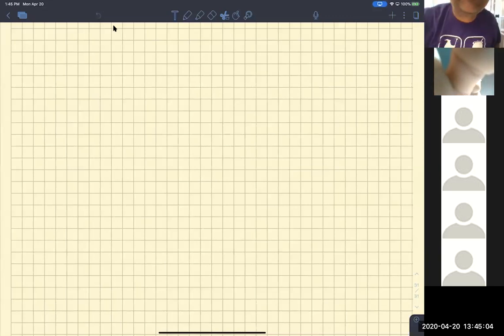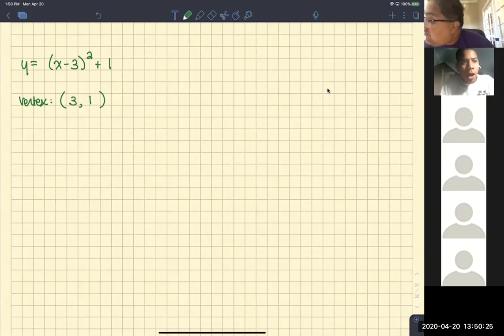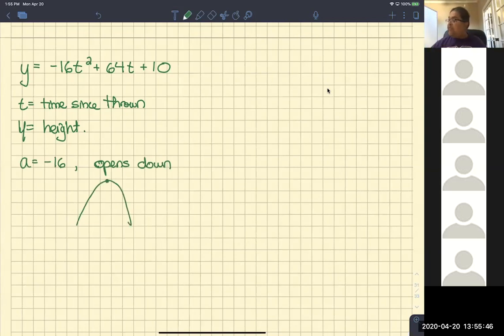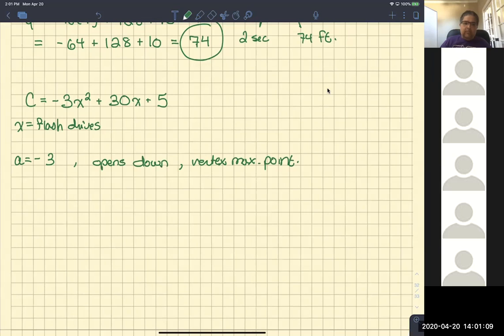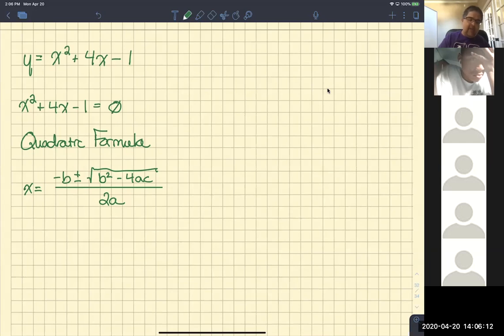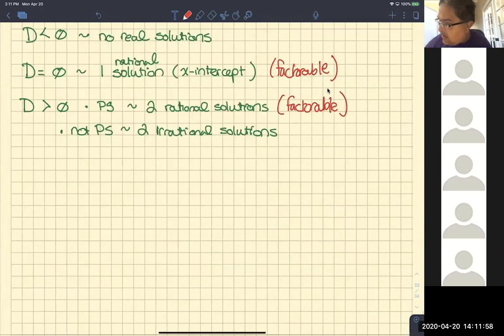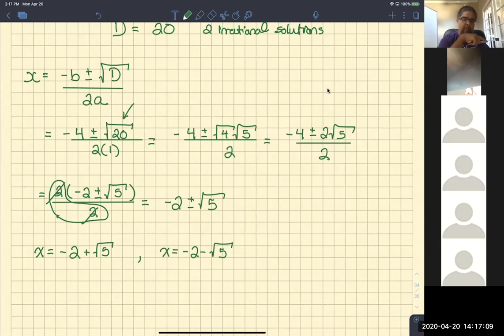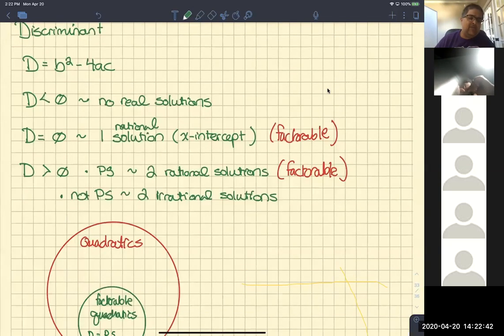Algebra I VC - 04/20/2020